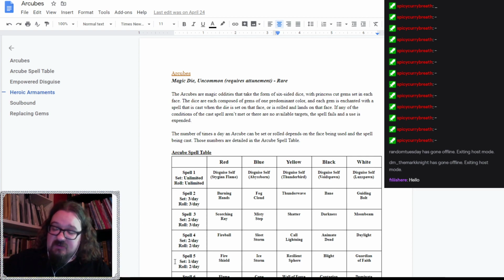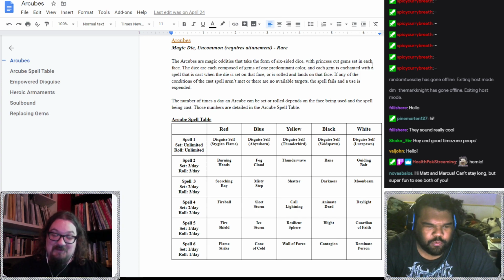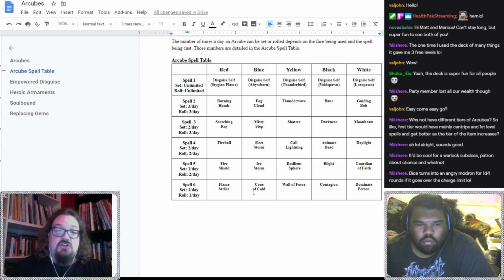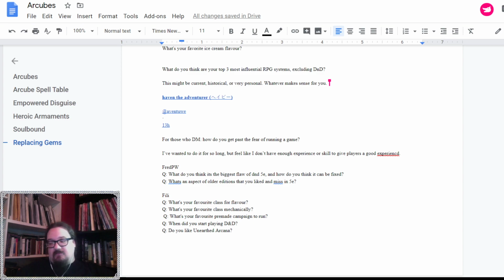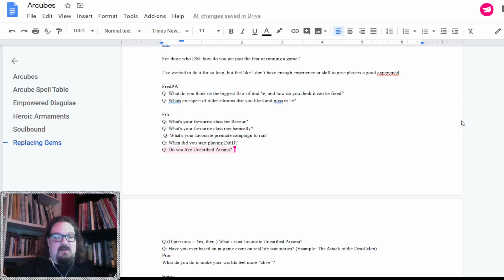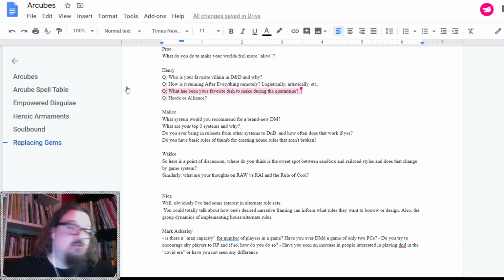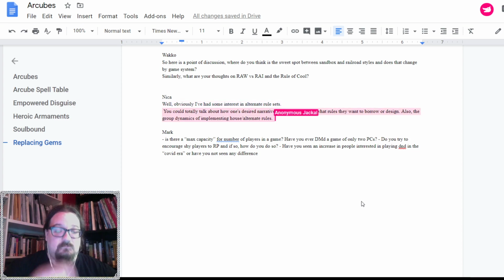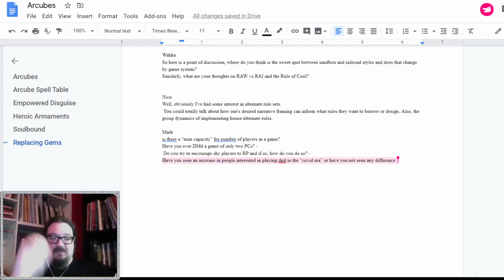Learning the Game: Tips and Tricks for Game Masters